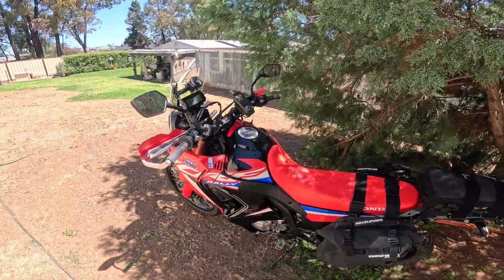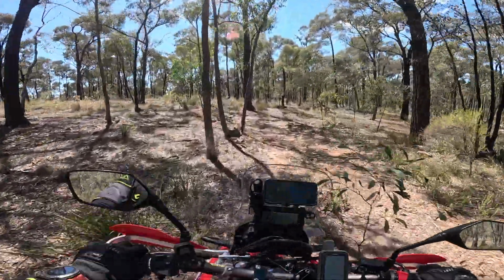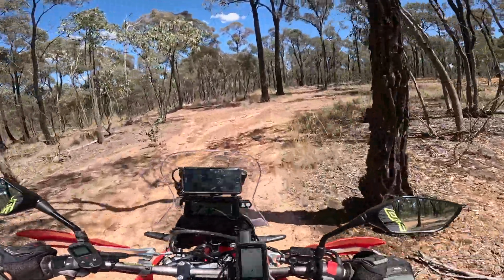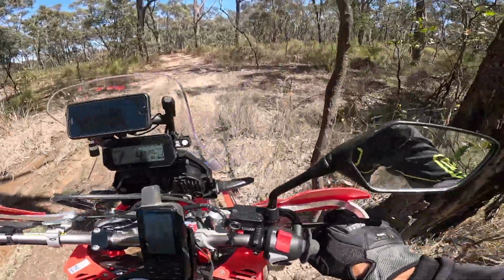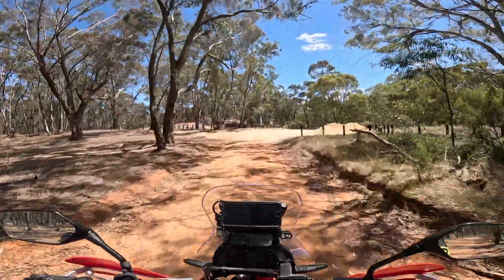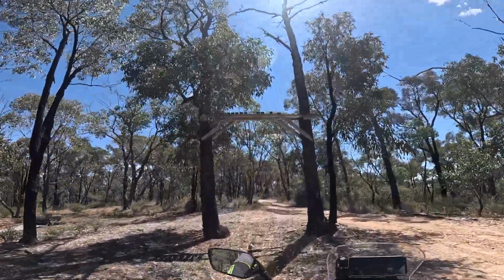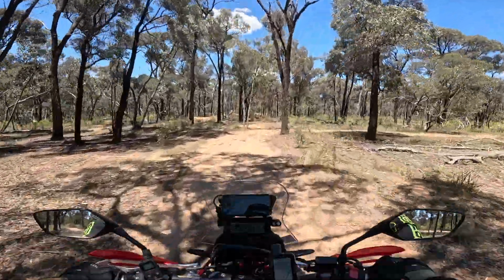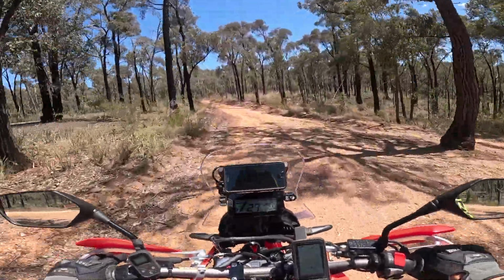CRF 300 training stuff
Out just having some fun, doing some training.